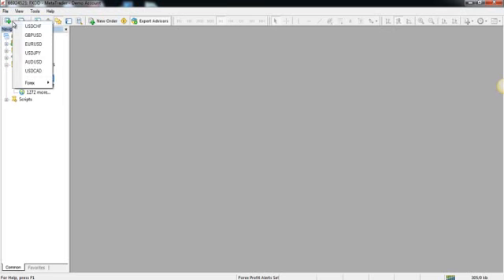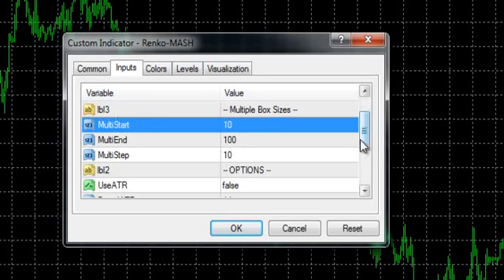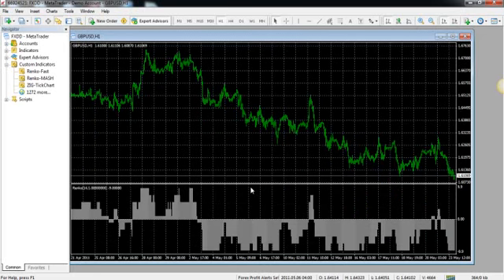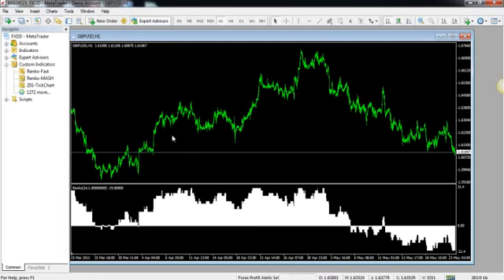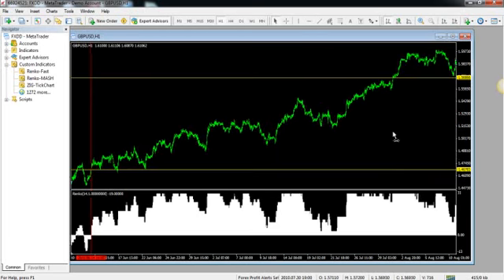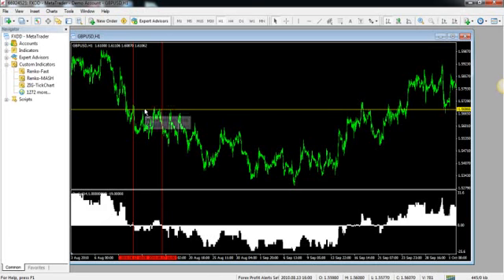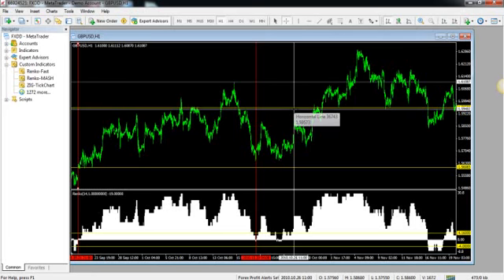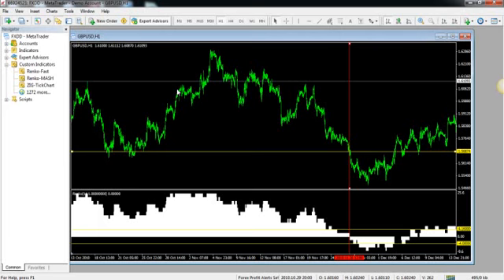[Renko Charting Suite] Renko MASH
Watch this video to learn how to use the Renko MASH indicator!